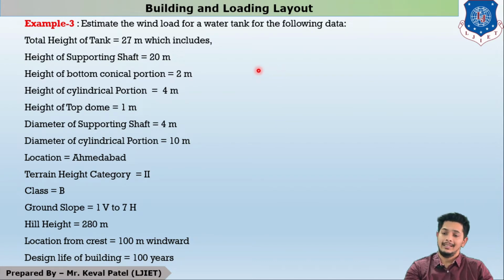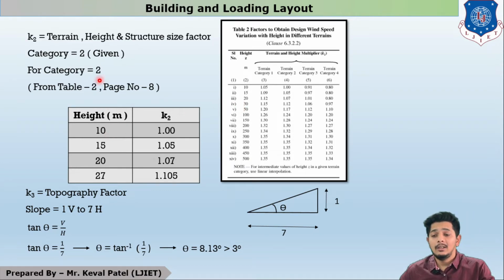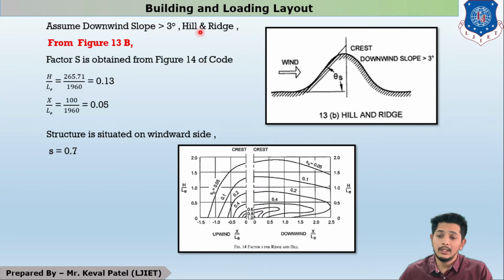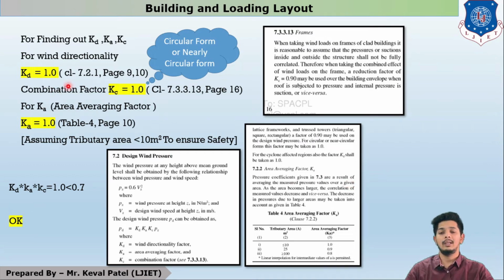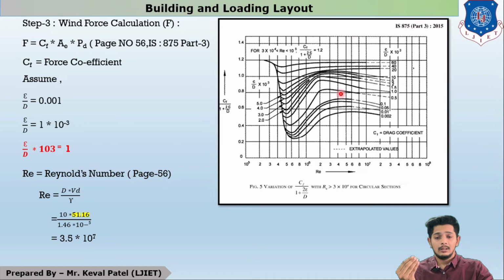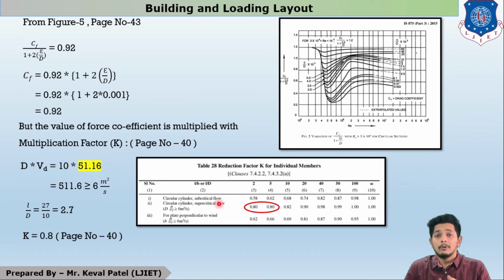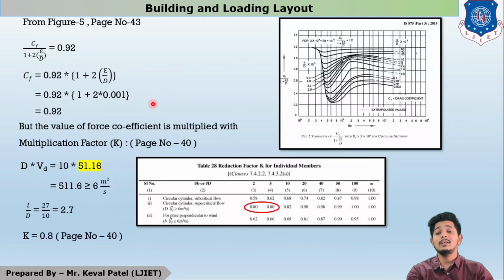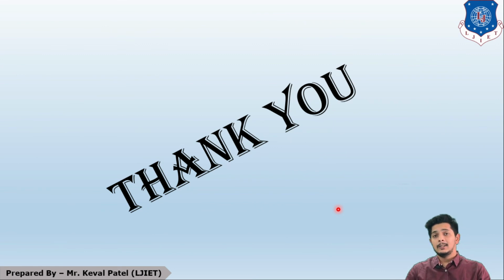Lec-52_Example : 3 WL Calculation | Design of Reinforced Concrete Structures | Civil Engineering